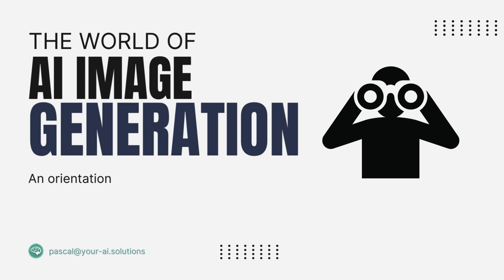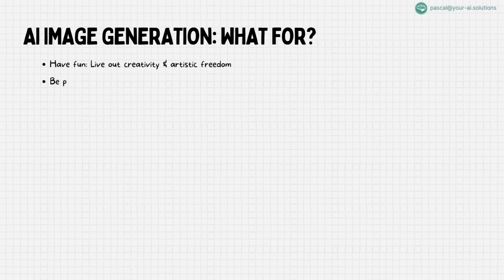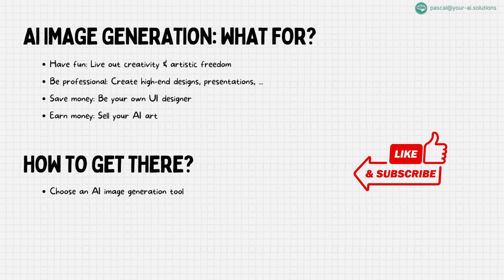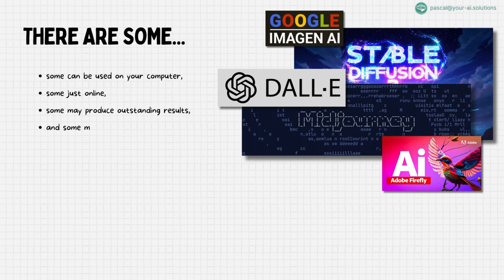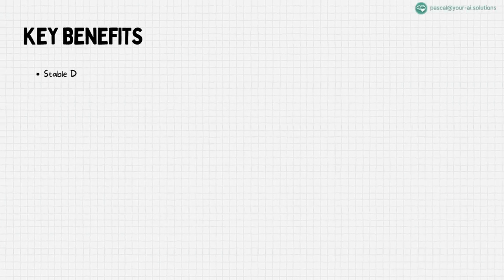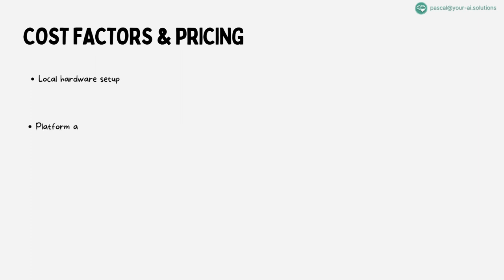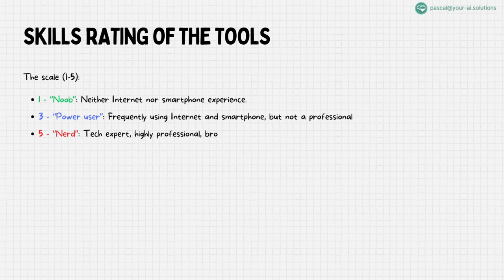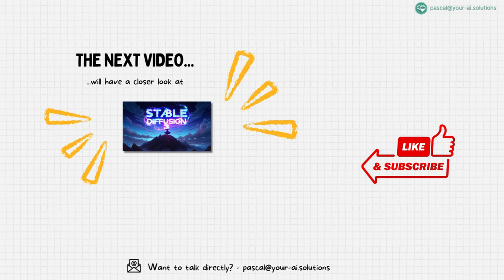Revolutionizing Your Creativity: Discover the Power of AI Image Generation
Embark on a creative quest with "AI Image Generation Unveiled: Your Guide to Midjourney & Beyond"!

Perfect for newcomers and seasoned learners, this video is the gateway to mastering tools like Stable Diffusion, Midjourney, Adobe Firefly, Dall-E, and Google Imagen.

Discover the tools' unique capabilities as I craft a sample image with each, showcasing diverse outcomes from a single prompt. We'll assess costs and skills needed for high-quality results.

00:00 Intro
01:52 What can we do with it?
04:32 Which tools do exists?
07:04 What are their benefits?
08:33 What do they cost?
10:20 Needed tech skills?
12:00 Coming up next